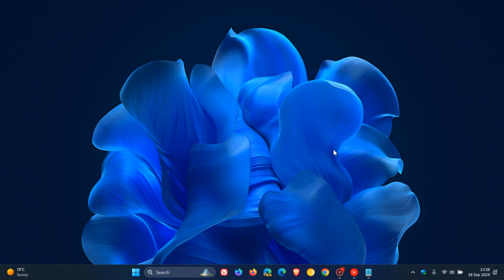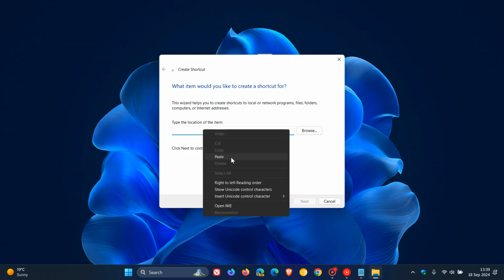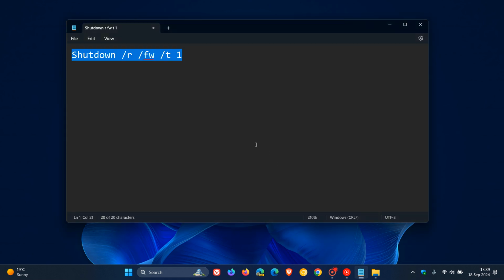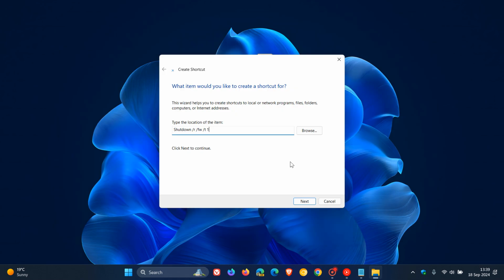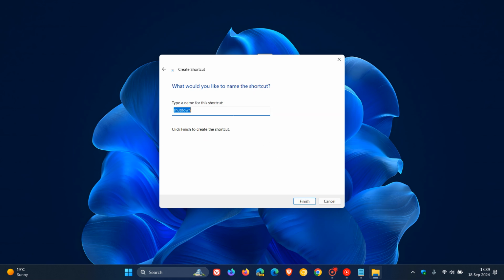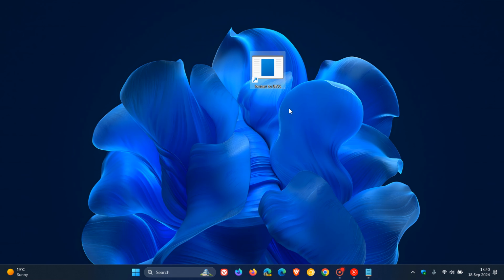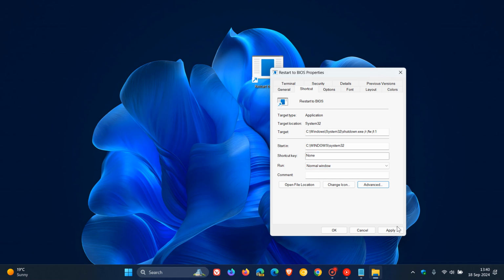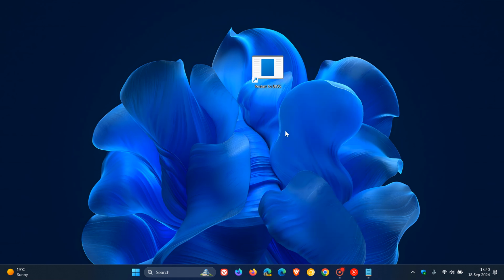How to Create a Shortcut to Boot Directly Into The BIOS From Windows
This is a quick and easy way to boot directly into the BIOS on Windows 10 and 11.
Shutdown /r /fw /t 1